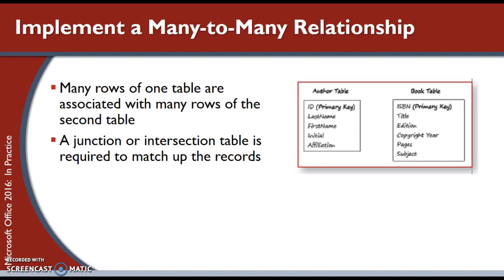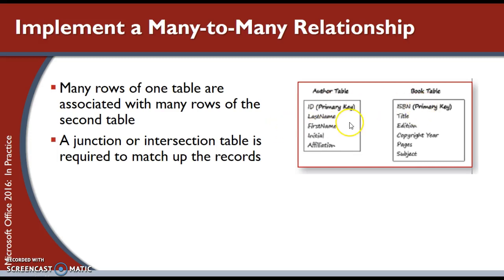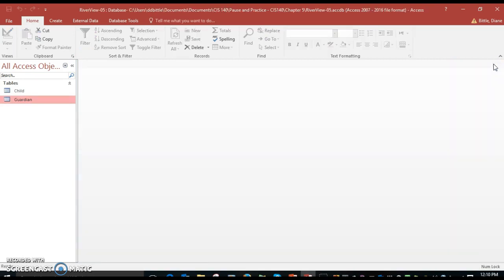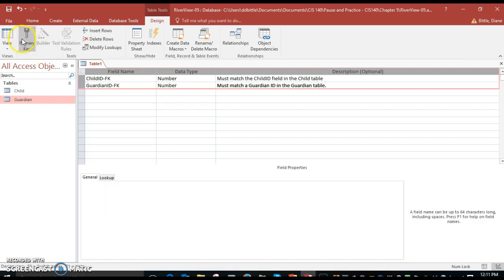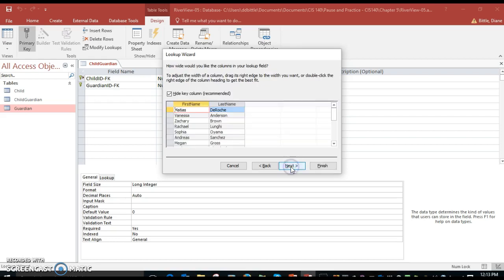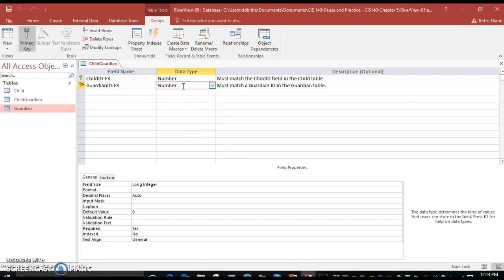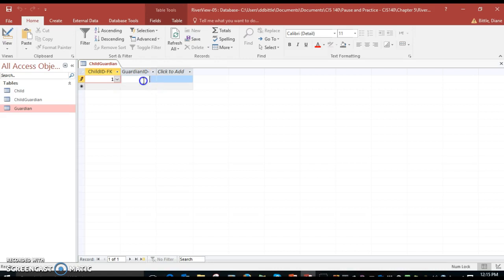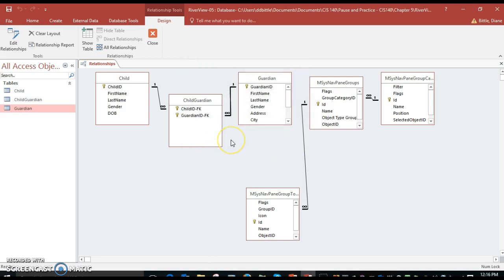Many to Many Relationship - Lookup Wizard